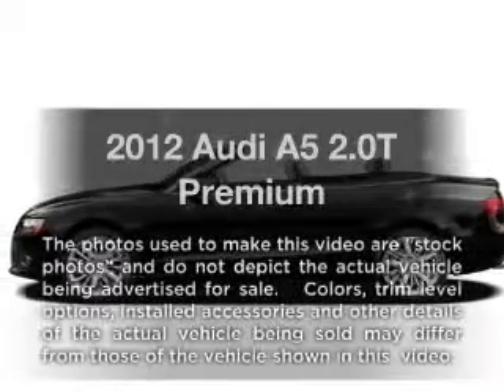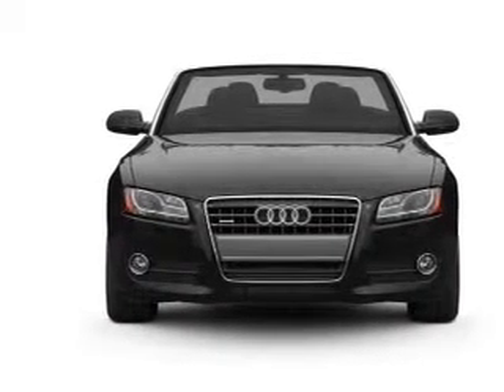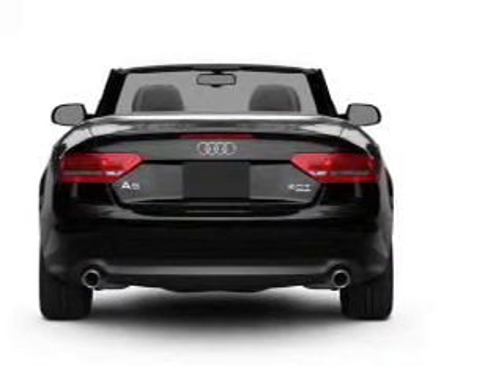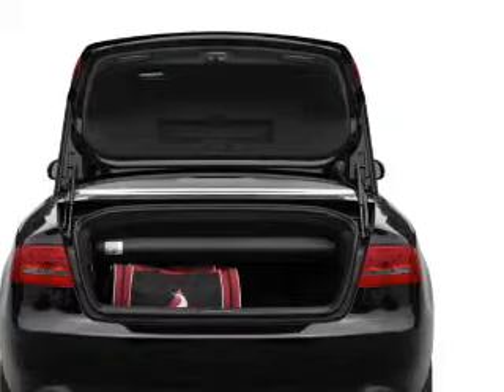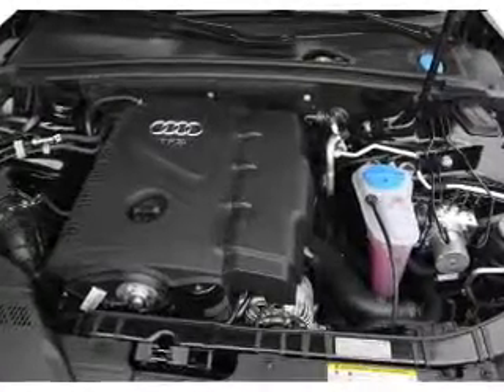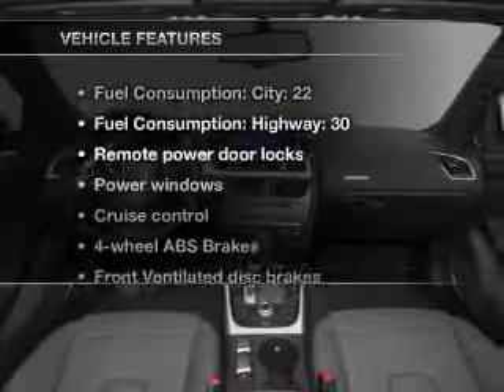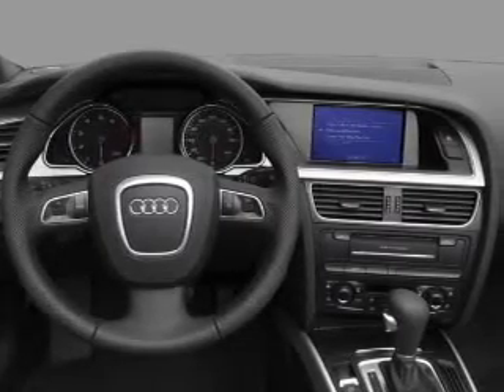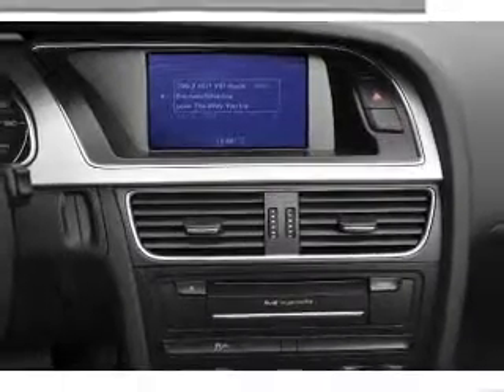2012 Audi A5 - Marietta GA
Year: 2012
Make: Audi
Model: A5
Trim: 2.0T Premium
Engine: 2.0 liter inline 4 cylinder 16 valve
Transmission: Automatic CVT
Color: Teak Brown Metallic
Mileage: 0
Address:
1715 Cobb Pkwy South